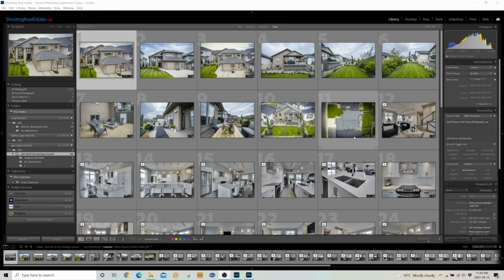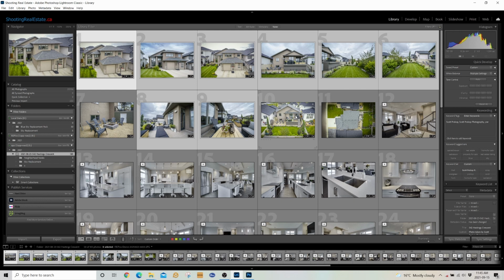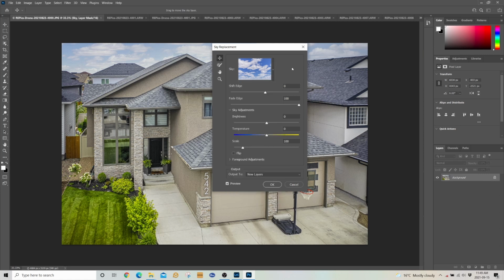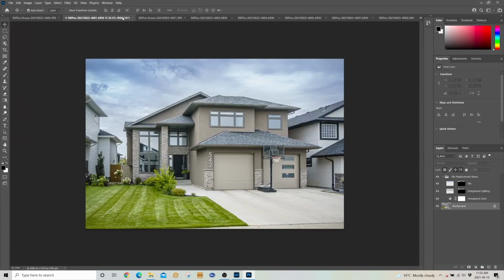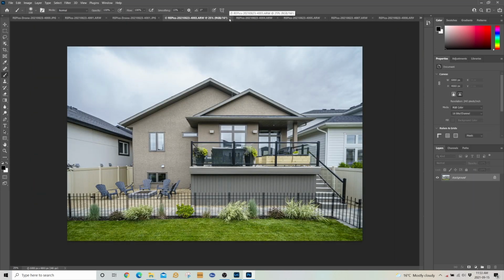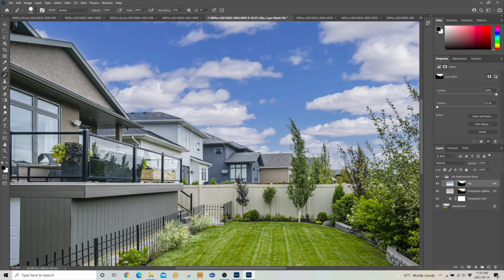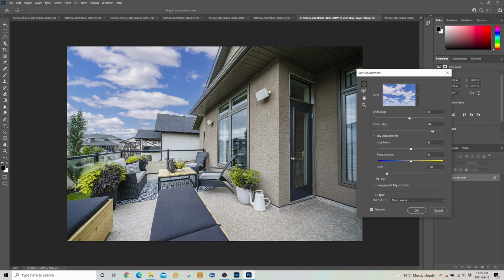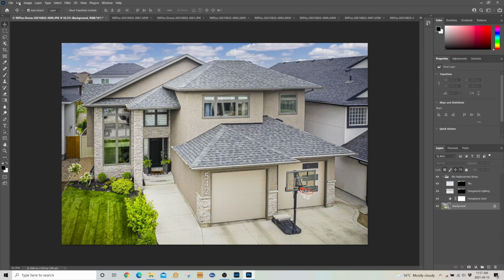Sky Replacement Made Easy for Real Estate Photos 🌤️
Overcast skies ruining your real estate photos? Learn how to replace skies easily with Lightroom and Photoshop to make your real estate photography stand out! 🌤️ Whether you're a beginner or experienced photographer, this step-by-step guide will help you turn dull exteriors into eye-catching shots that sell.

What you'll learn in this video:
- How to use Lightroom for quick photo fixes and presets
- The best techniques for Photoshop sky replacement
- Tips to make your edits look natural and "sell the fake"
- Why variety in skies is key for real estate photos
- Bonus tricks like dodging midtones to enhance composition

As a real estate photographer, mastering sky replacement is a game-changer for your business. These techniques will help your photos pop, attract buyers, and grow your real estate photography business. Plus, discover my custom blue sky replacement pack for more variety in your shots!

👉 Watch the video to learn how to shoot real estate like a pro, and don’t forget to like, comment, and subscribe for more photography tips, camera equipment recommendations, and advice to elevate your real estate photography game!

Let’s make your photos shine. 📷

CHAPTERS:
00:00 - Intro
00:37 - Lightroom Workflow Tips
02:19 - Photoshop Sky Replacement Techniques
09:16 - Brightening Exteriors in Lightroom
11:05 - Saving and Closing Images in Lightroom
11:16 - Blue Sky Replacement Pack Overview
13:01 - Outro

▶︎ MANAGE your Real Estate Photography business:
HD Photo Hub - All in one solution for online booking, scheduling, delivery, marketing materials and get paid on download!
Use code shootingrealestate for 60 free credits

Sharing YouTube tips to help you grow your REAL ESTATE PHOTOGRAPHY business faster than you thought possible!